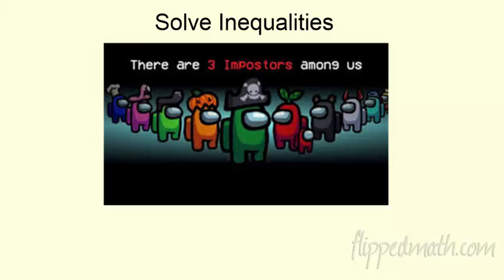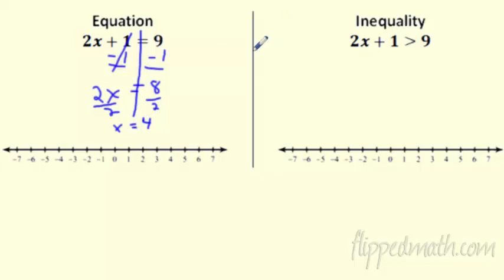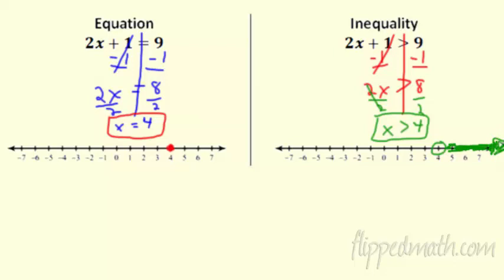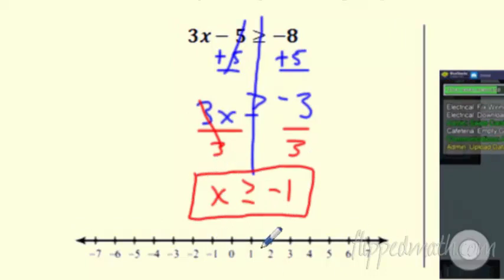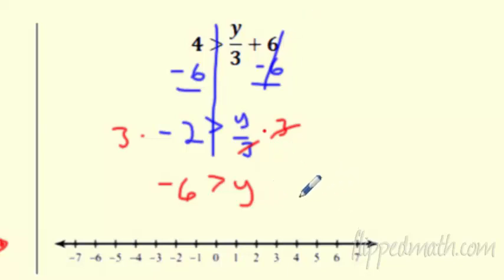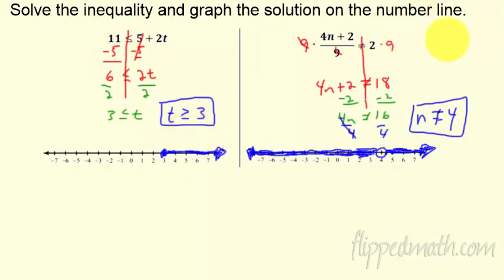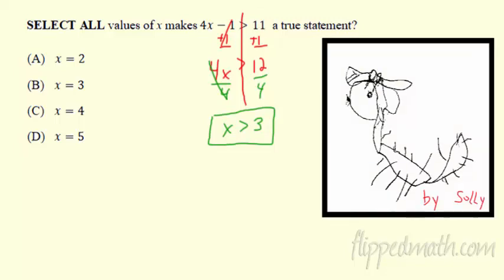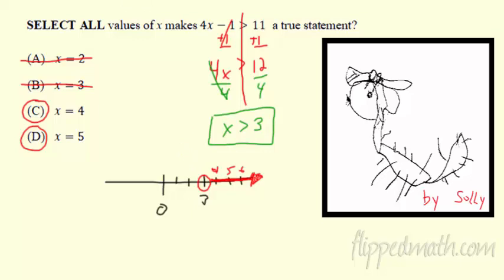Math 7 – 7.2 Solving Inequalities